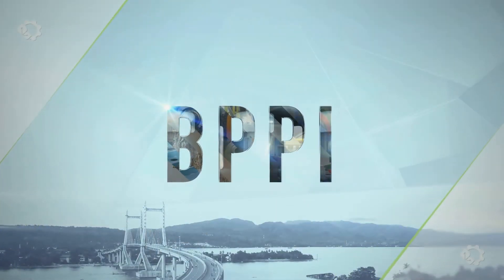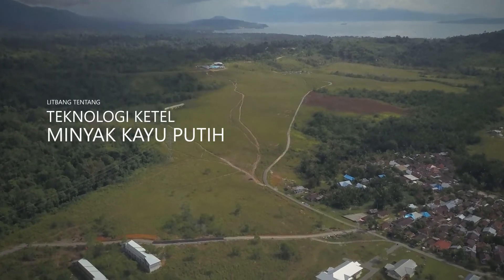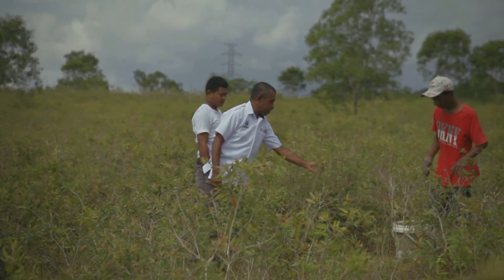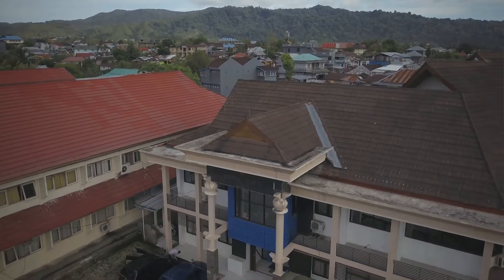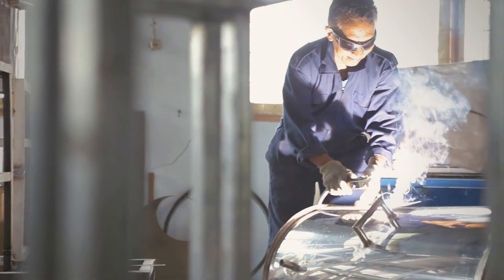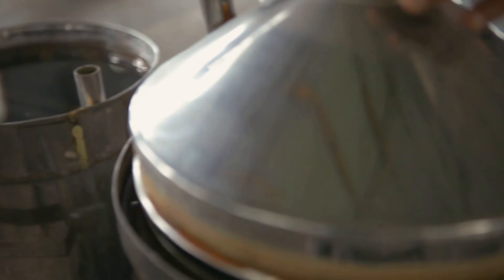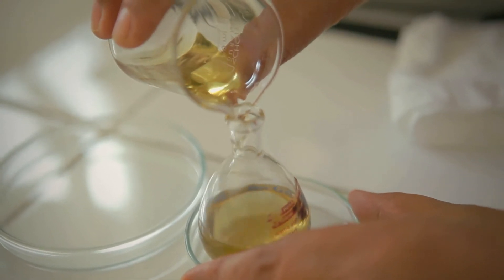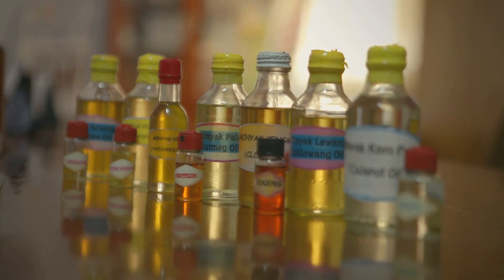Teknologi Ketel Minyak Kayu Putih Baristand Industri Ambon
Produksi minyak kayu putih pada sektor  industri kecil  turut mempengaruhi   pembangunan   di   Maluku   yang   akan memperkokoh  struktur  industri. Sebaran dan potensi tanaman kayu putih (Melaleuca leucadendra) di Indonesia cukup besar mulai dari daerah Maluku, Nusa Tenggara Timur, Sulawesi Tenggara, Bali dan Papua yang tumbuh berupa hutan alam kayu putih. Sementara itu, pohon yang berada di Jawa Timur, Jawa Tengah dan Jawa Barat berupa hutan tanaman kayu putih (Widiyanto et al 2014). Maluku memiliki potensi pohon kayu putih sangat besar yang tumbuh tersebar di beberapa daerah, yaitu; kabupaten Buru ±120.000 ha, kabupaten Seram Bagian Barat ± 50.000 ha, Kabupaten Maluku Tenggara Barat ± 20.000 ha, dan kabupaten Maluku Tengah 60.000 ha (BPS 2015).Luas tanaman kayu putih di Indonesia telah mencapai lebih dari 248.756 hektar yang sebagian besar berada di wilayah Perum Perhutani dengan produksi tahunan mencapai 500 ton. Angka ini diperkiraan separuh dari total produksi seluruh dunia. Daun kayu putih mengandung minyak atsiri sekitar 0,5 -1,5%, rendemen yang diperoleh tergantung pada efektivitas penyulingan dan kadar minyak yang terkandung dalam bahan yang disuling.

Kebutuhan minyak kayu putih di dalam negeri sampai saat ini diperkirakan masih defisit sehingga dalam industri farmasi diperlukan produk komplementer berupa minyak eucalyptus yang diimpor dari Tiongkok dalam jumlah yang tidak sedikit. Melihat produksi minyak kayu putih yang belum memenuhi kebutuhan tersebut maka masih terbuka peluang untuk meningkatkan produksi minyak kayu putih di Indonesia dengan tingkat keterlibatan masyarakat yang lebih intensif (Kartikawati et al 2014). Minyak kayu putih dalam perdagangan internasional dikenal sebagai cajuput oil. Pasar utama bagi minyak atsiri cajuput oil antara lain Amerika Serikat, Jepang, Singapura, Perancis, dan Belanda.
Penyulingan minyak kayu putih di Pulau Buru dan Seram Bagian Barat berdasarkan hasil observasi ada yang masih menggunakan ketel tradisional yang berbahan kayu dan ada yang sudah menggunakan ketel stainless. Sedangkan di Maluku Barat Daya secara keseluruhan menggunakan ketel stainless.
Penggunaan ketel berbahan kayu mempunyai kelemahan antara lain;
1. Banyak terdapat kebocoran disela-sela sambungan antar kayu sehingga banyak uap beraroma minyak kayu putih terbuang.
2. Warna minyak kayu putih akan berwarna kuning akibat pengaruh ketel kayu yang ikut terlarut saat terjadi proses perebusan dan penguapan, berbeda dengan penggunaan ketel stainless steel
3. yang memberikan warna minyak kayu putih jernih kekuningan

Oleh karena itu, Baristand Industri Ambon melakukan rekayasa ketel minyak kayuputih stainless steel untuk mengatasi permasalahan dan kendala di atas untuk lebih meningkatkan kualitas produk minyak kayu putih lokal. Kelebihan dari ketel stainless steel hasil rekayasa Baristand Industri Ambon antara lain:
1. Kapasitas terpasang besar hingga 200 kg
2. Rendeman mencapai 1,2%
3. Proses pemasakan lebih singkat (50% lebih cepat dibandingkan ketel berbahan kayu)
4. Warna konstan (bening sampai kekuningan) karena tidak bercampur dnegan bahan ketel
5. Kerapatan bahan padat hingga sulit terjadi kebocoran
6. Sistem pendingin dnegan menggunakan sistem kisi-kisi sehingga lebih merata
7. Bagian penutup memiliki desain leher angsa sehingga refluksnya kecil